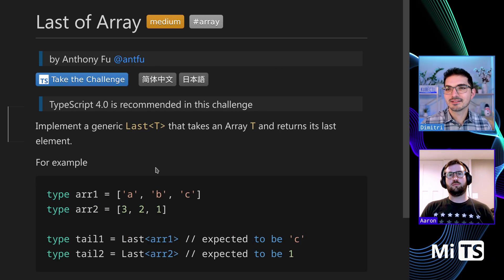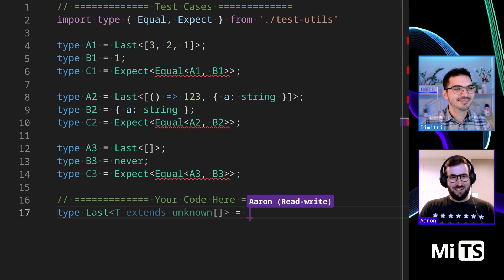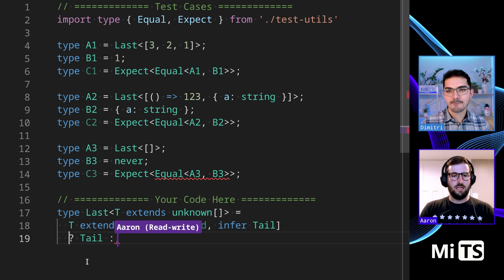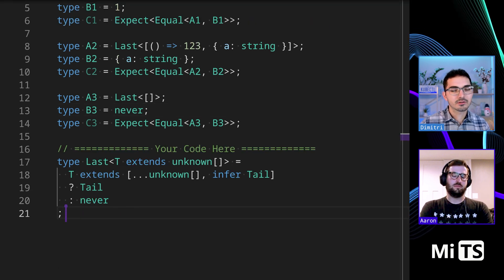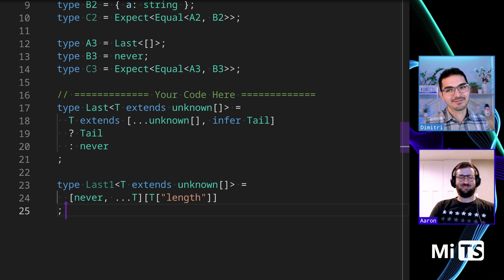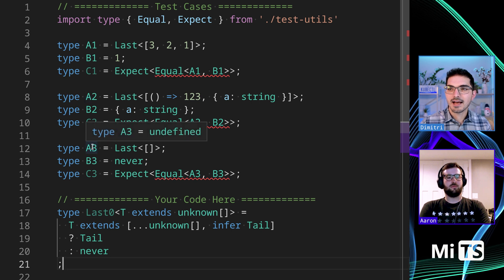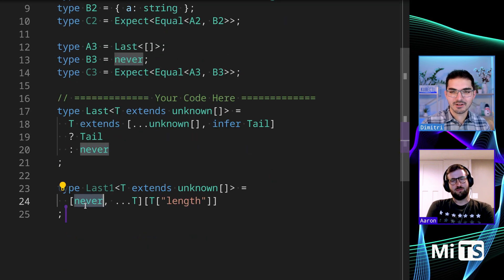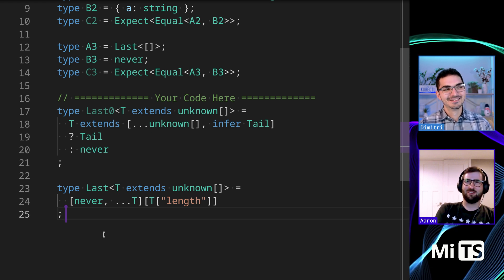Last of Array with Aaron Harper - TypeScript Type Challenges #15 [MEDIUM]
Accessing the values of an array is an essential skill.  This one seems a little tricky at first, but before long the solution should become more clear.  It seems pedantic, but it's going to come up again: trust me.

00:00 description of the challenge
00:19 attempt at a solution
01:17 all tests pass
01:20 alternatives